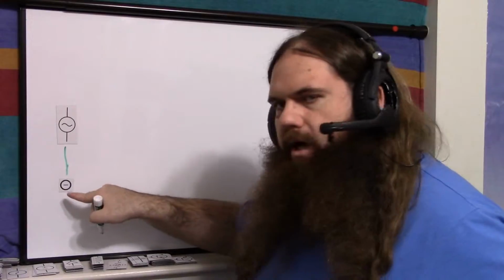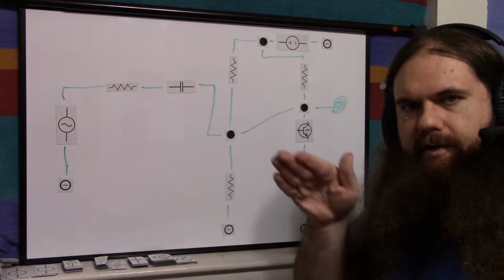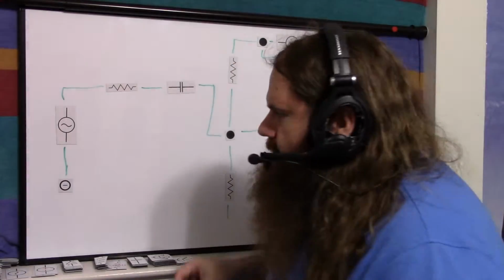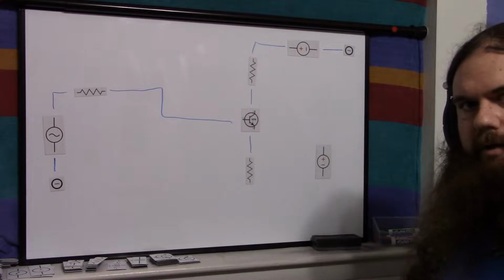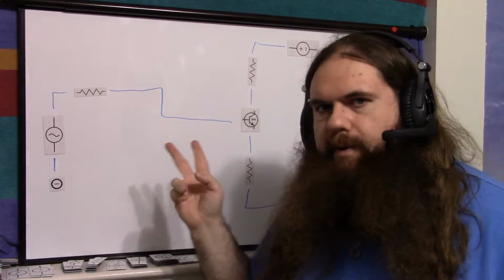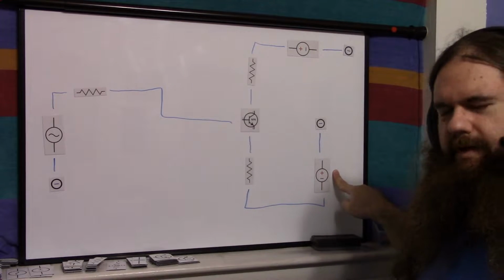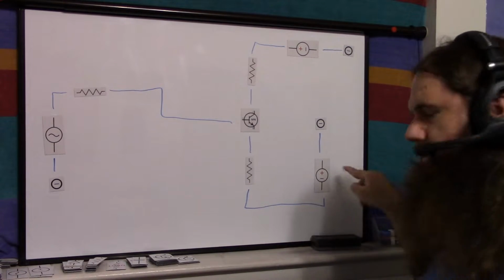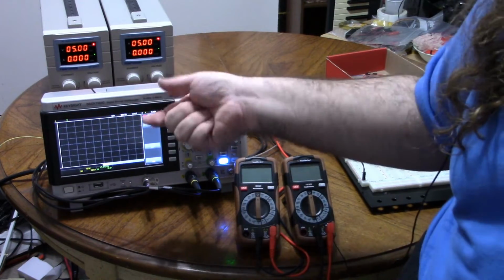Dual Power Supply Transistor Bias - Positive And Negative Voltage - Simply Put